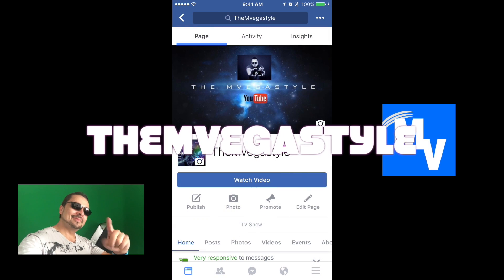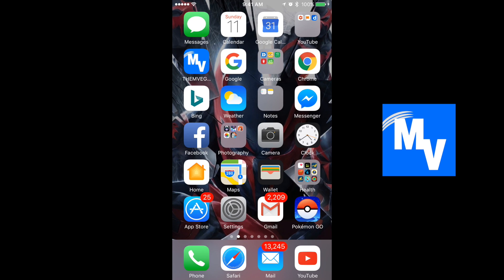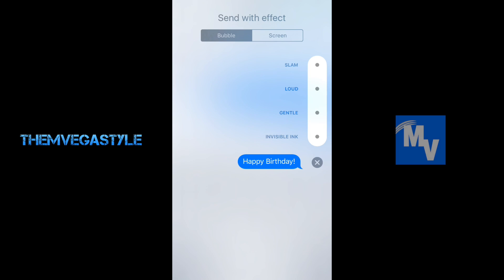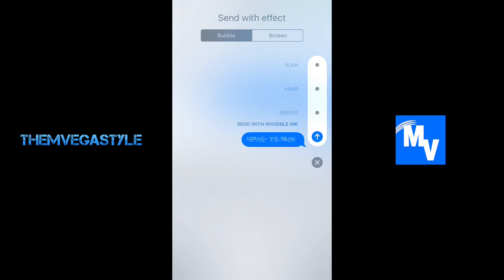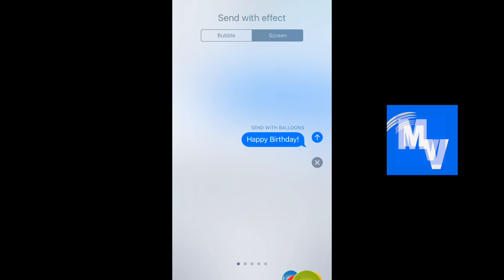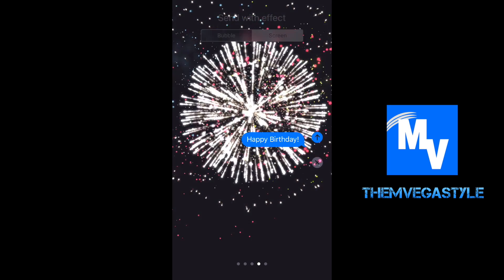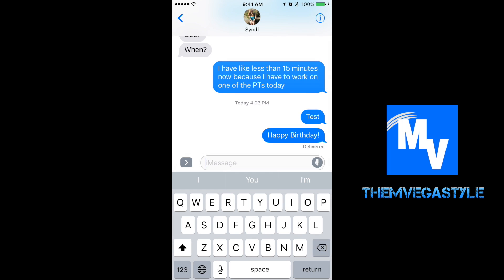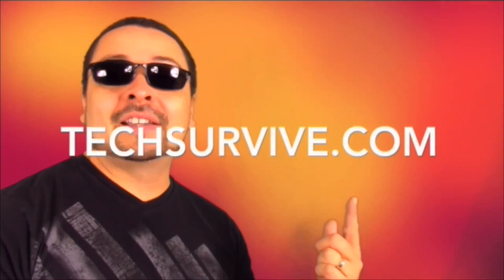iPhone 7 how-to send effects on iMessage using your iOS 10 device.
I'm going to show you how to send effects on iMessage using your iOS 10 device such as your iPhone 7, iPhone 7 Plus, iPhone 6, iPhone 6s or any Apple device running iOS 10.  You will be able to send animated effects with your message including fireworks, balloons, loud and slamming effects as an example.  Get ready for iOS 10!